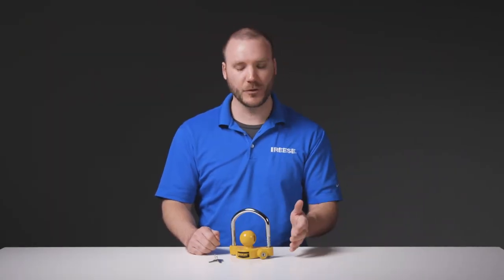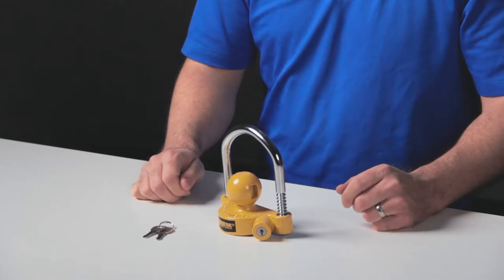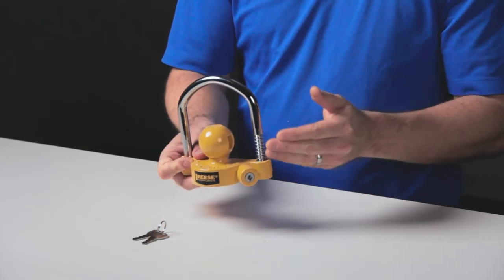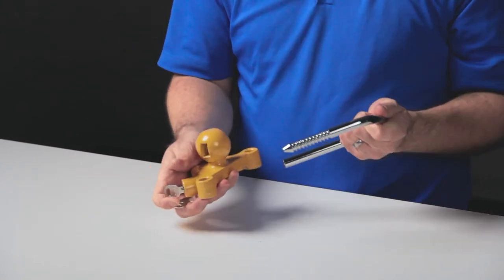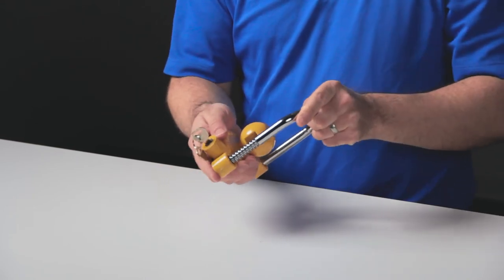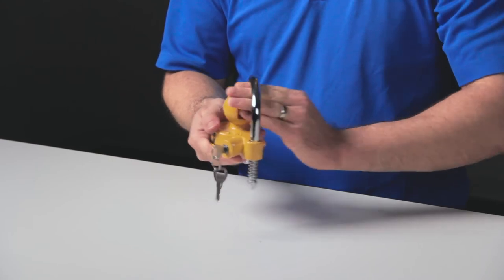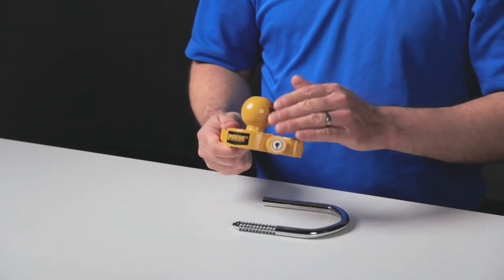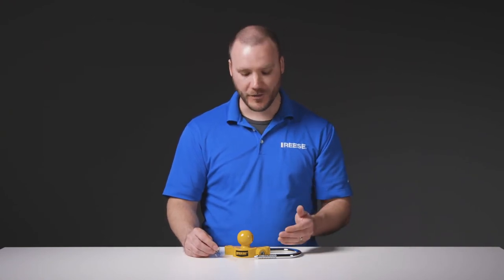REESE® Universal Trailer Coupler Lock - 72783 | Towing Accessories | Trailer Coupler Locks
REESE® Towpower universal coupler lock prevents theft and keeps your trailer secure. The bright, yellow color is highly visible and deters thieves. It features a ratchet design with six locking positions for versatility, and is designed to fit 1-7/8 In., 2 In., and 2-5/16 In. couplers.

•Patented design
•Fits Most 1-7/8", 2" and 2-5/16" Trailer Couplers
•Distance between lock shackle holes center to center is 4-1/2"
•Includes two keys

ABOUT US
Founded in 1952, the Reese brand has become a household name in the heavy-duty towing industry. With proven designs that exceed the industry standards, Reese has become the brand of choice when performance is the expectation. The best known Reese products include the Titan® Fifth Wheel series, the Sidewinder®, and the Goosebox®.